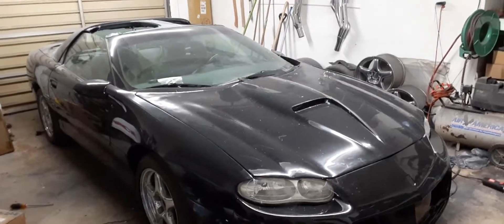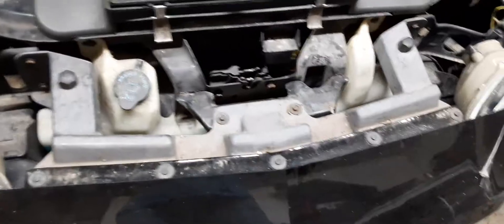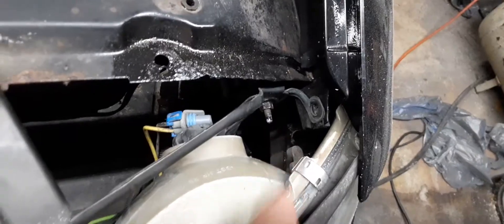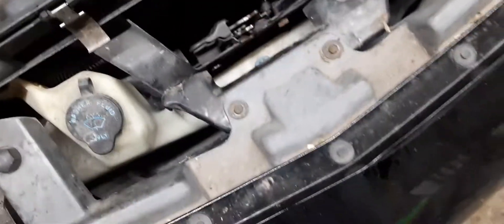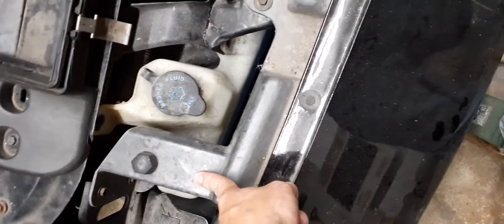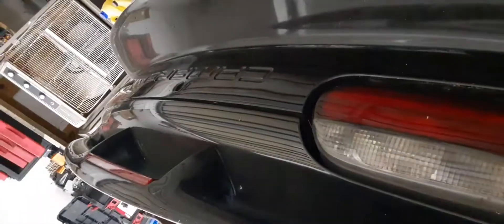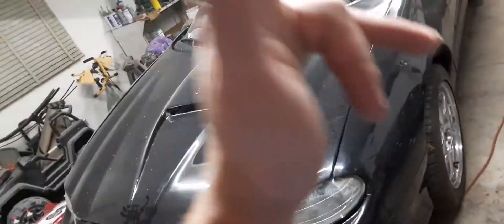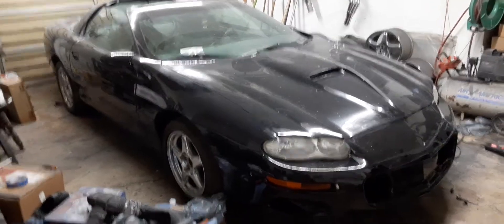LT1 to ls1 front end conversion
ls1 front end swap conversion 1994 camaro z28